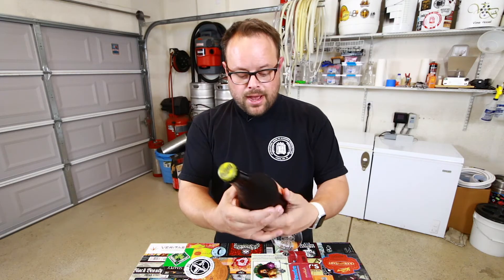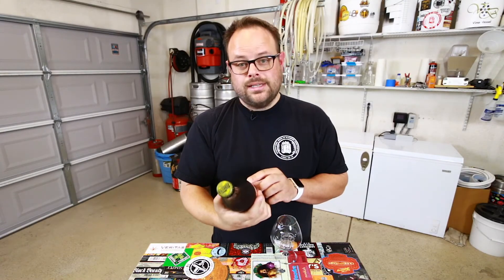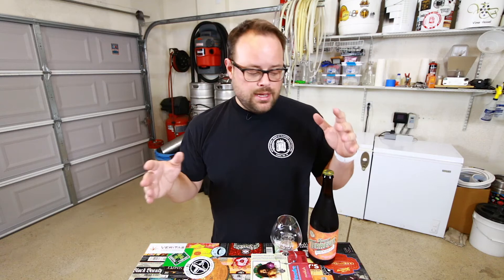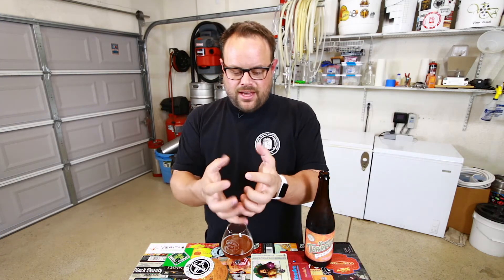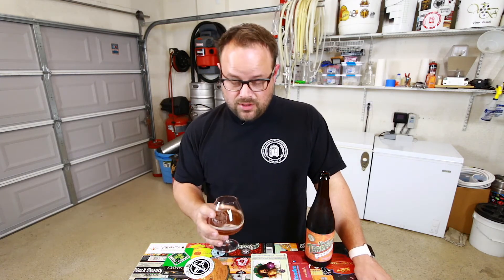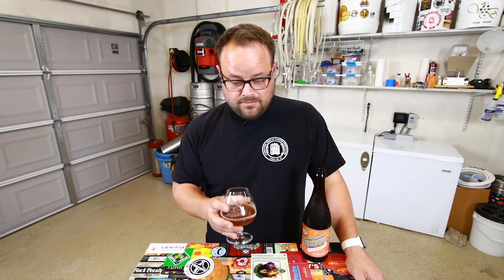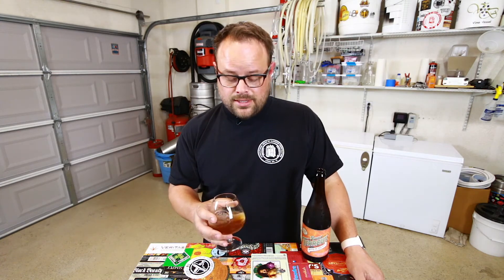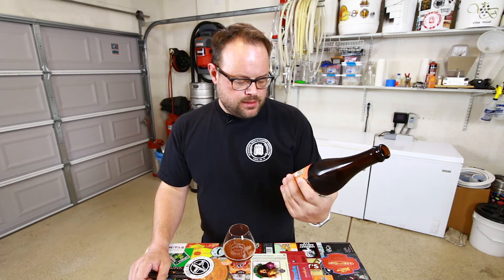SOUR IN THE RYE w/ KUMQUATS - The Bruery - Four Brewers Quickie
John has a large cellar full of beer he'll seemingly never be able to drink. Now, he's going to chip away at his cellar one beer at a time and give a quick review.

Today, 2016 Sour in the Rye with Kumquats from The Bruery.